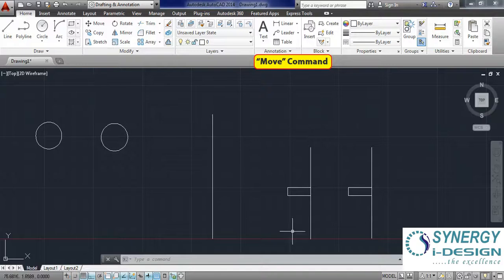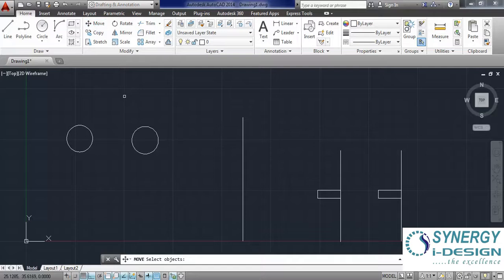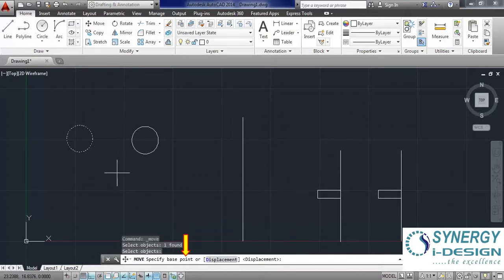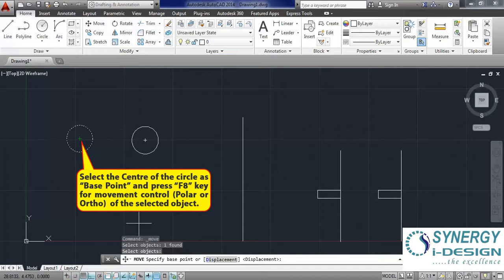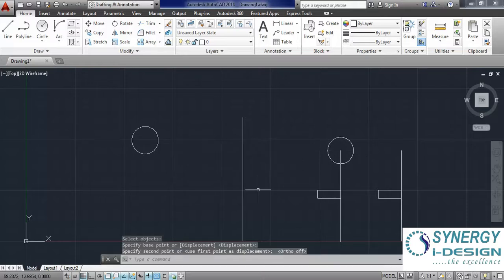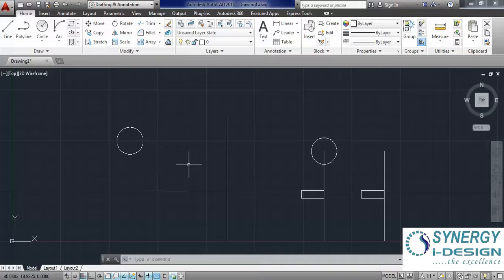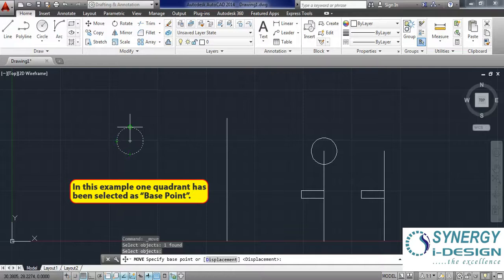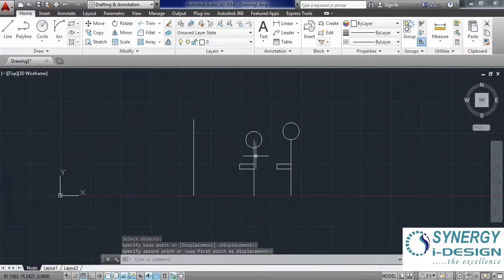AutoCAD---Lec-021 How to Use MOVE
AutoCAD

How to Use MOVE

Press Esc to make sure that no command is active and no objects are selected.
Click the Move button on the Modify panel of the Home tab. ...
Select at least one object. ...
Press Enter when you finish selecting objects. ...
Specify a base point by clicking a point or typing coordinates.